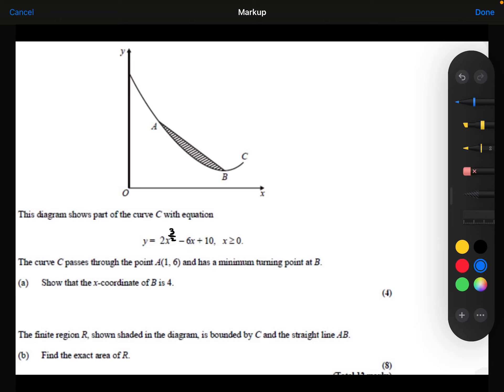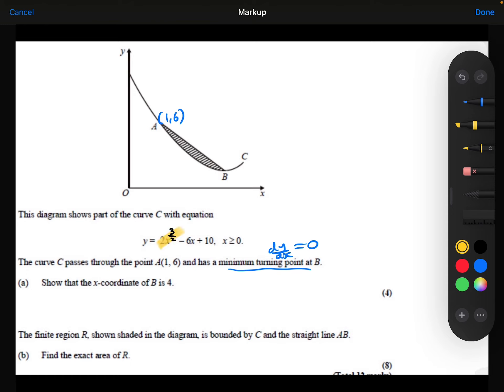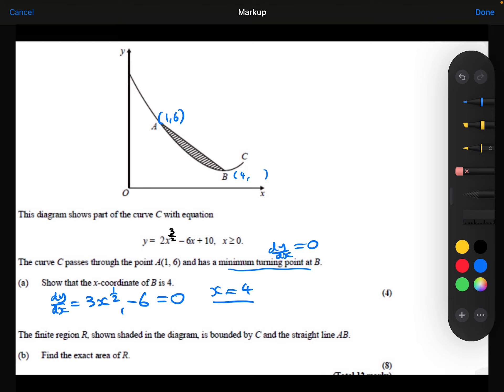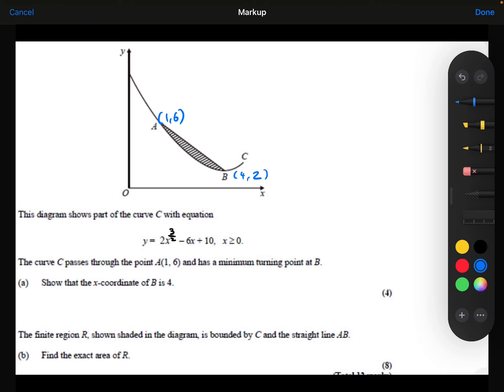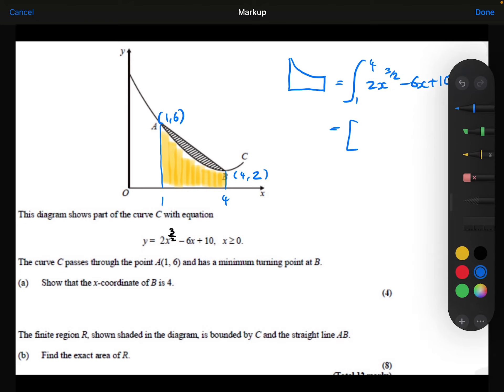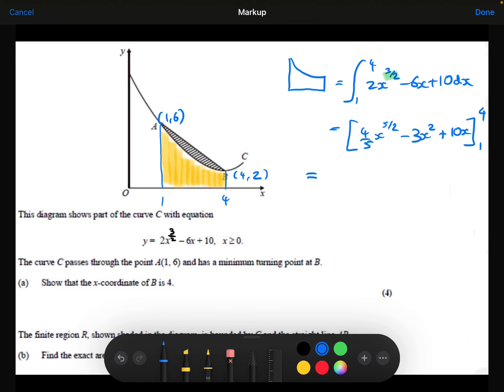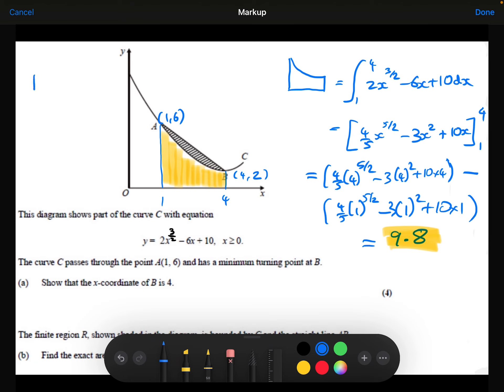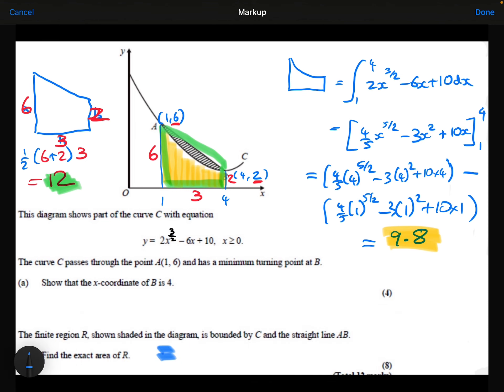Green Paper - Integration 2 - Q4